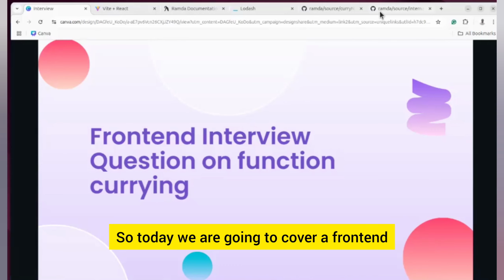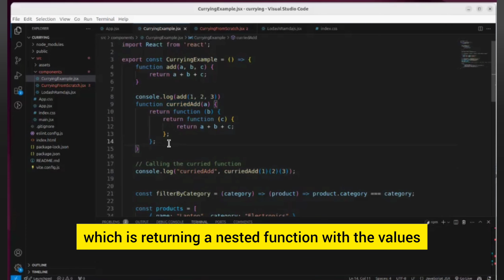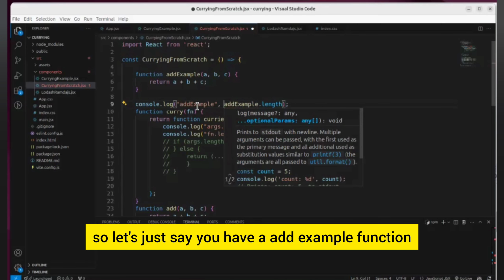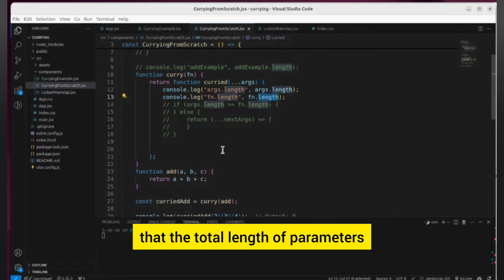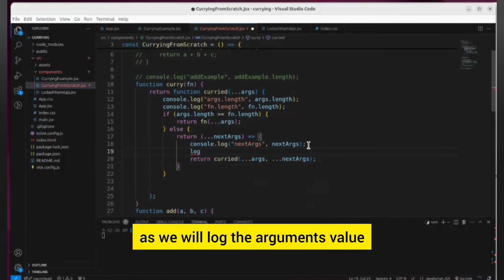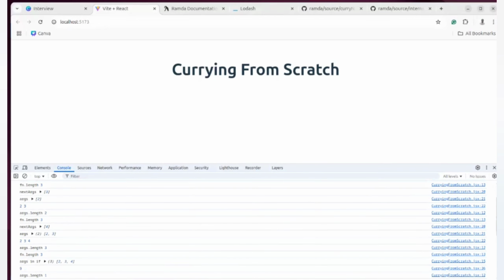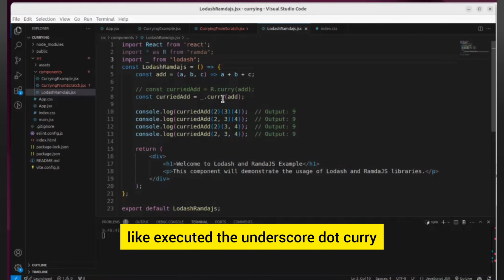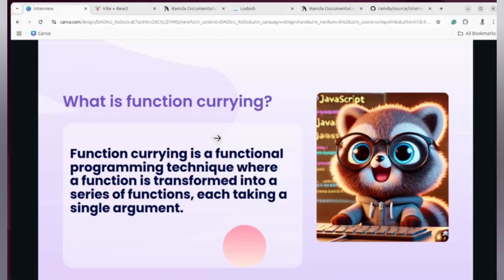Senior Frontend Interview Question on Function Currying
Checkout senior frontend interview question on Function currying

Function currying is a functional programming technique where a function is transformed into a series of functions, each taking a single argument.

Interviewers typically ask us to implement function currying from scratch such that the curried function can take any number of arguments.

In this video we first cover examples of curried function and then implement above question solution from scratch.

In the last part of the video I have covered how to use this function from libraries like lodash and Ramda.js and practical usage of this concept.